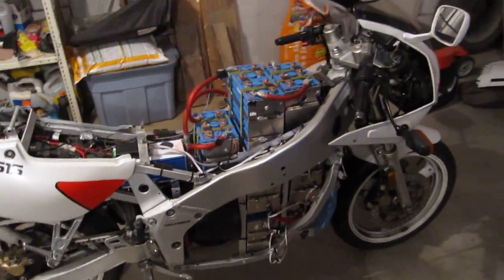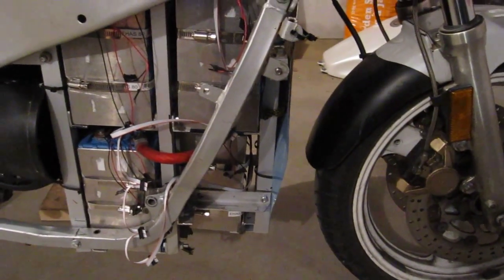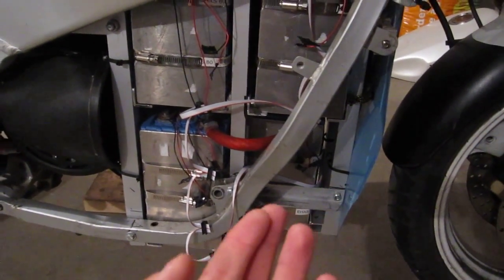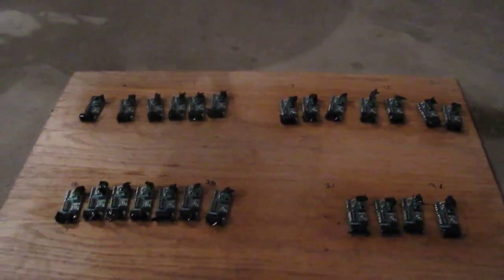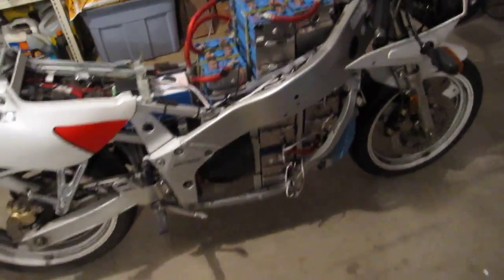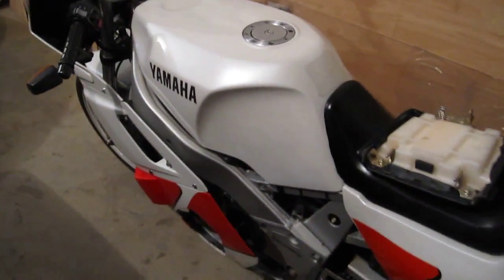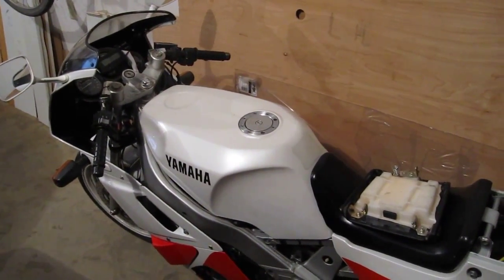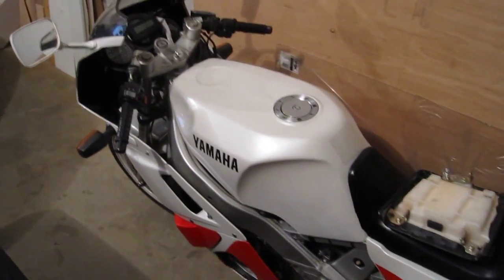#4: Conformal Coating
Silicone conformal coating the boards!

Bike Specs
Motor - ME-1003